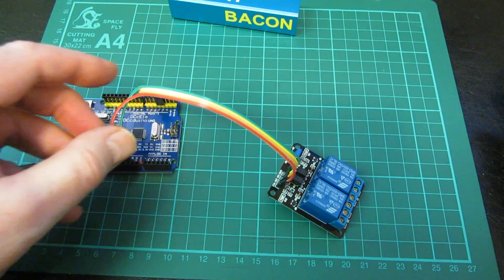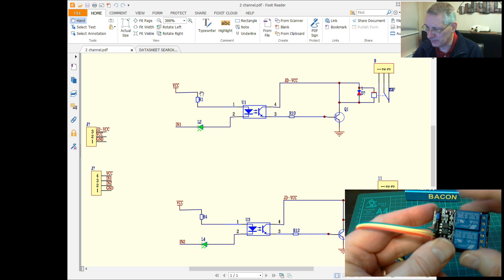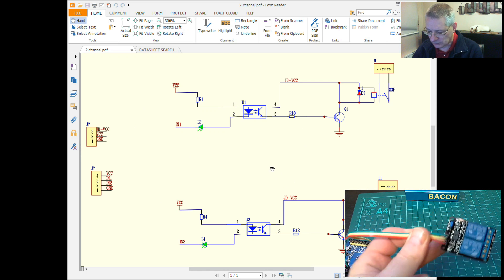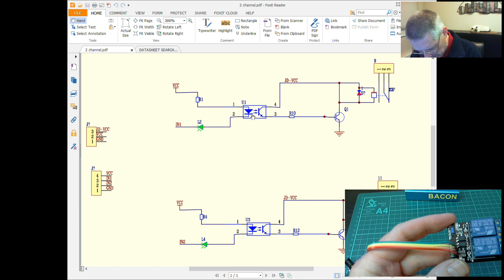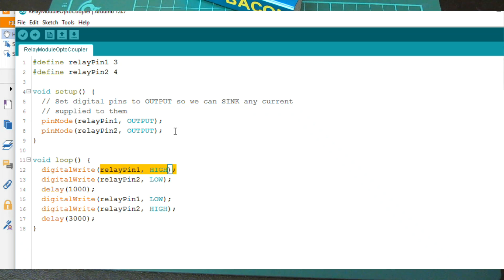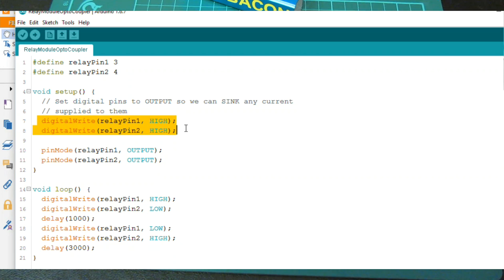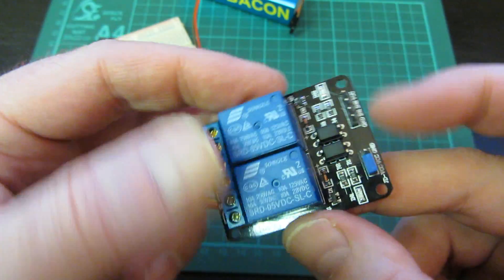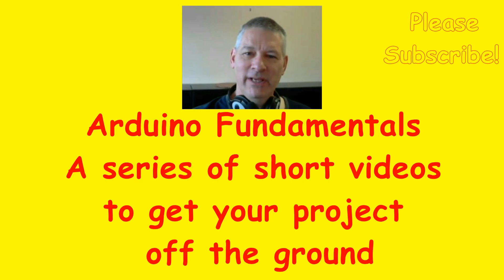#18 Add a Relay Module to your Arduino project - Hints, Tips & Traps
Wow! Who knew that adding a typical 5-volt relay module to your Arduino could be so easy yet at the same time harbour some gotchas that will make you wonder what's going on?

If you need to drive some external circuitry from your Arduino module then a relay module is a fantastic item to use - but there are some gotchas to be aware of,  and having some knowledge in how they work will help you refine your project.

I give you the low down on what makes these tick and how to avoid some potential traps that could leave you scratching your head!

PLEASE NOTE: In July 2017, an observant Arduinite (Alexus) has spotted that the circuit diagram for this device is wrong - there should be no direct connection between the collector of Q1 and JD-VCC as that would be a short circuit whenever Q1 was switched on! Luckily the actual device is fine, just the circuit diagram that is wrong.